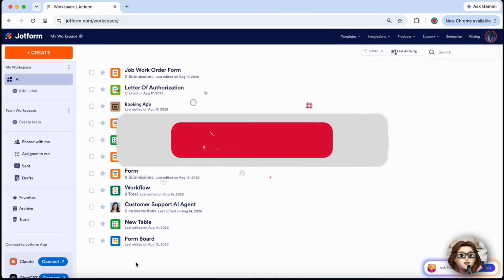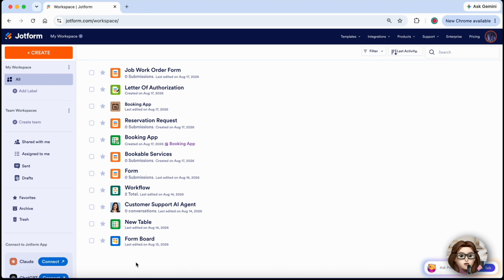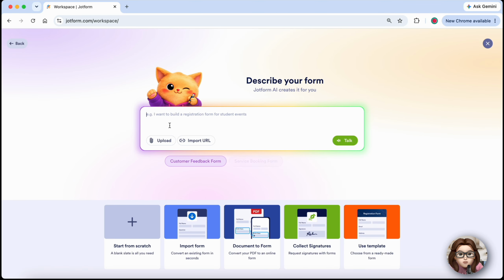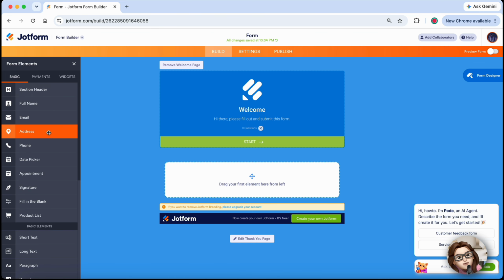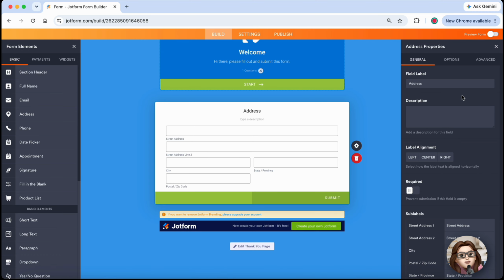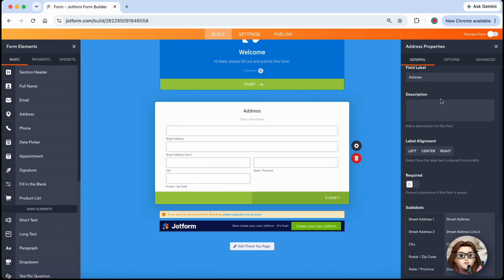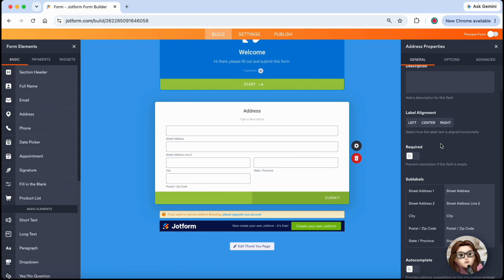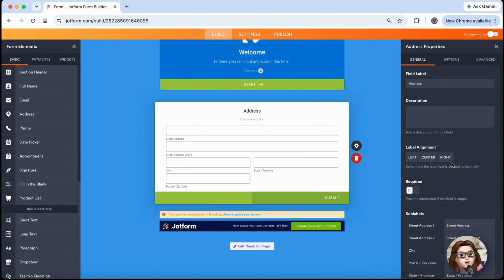How To Collect Location In Jotform Cards Using The Geolocation Feature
Want to collect your respondents' location automatically in Jotform Cards? In this step-by-step tutorial, you'll learn how to enable the built-in Geolocation feature in Jotform Cards so users can quickly share their current location without manually typing their address.

In this video, I'll show you how to create or edit a Jotform Card Form, add an Address element, and enable the Autocomplete and Geolocation options from the field's settings. Once enabled, respondents will see a location marker on the Address card. When they tap or click the marker and allow browser location access, Jotform automatically detects their current location and fills in the address for them. This feature is available specifically for Jotform Cards and uses the Address field's built-in geolocation capability.

The Geolocation feature is perfect for delivery requests, field service reports, event registrations, inspections, customer visits, maintenance forms, surveys, and any workflow where collecting an accurate location is important. Instead of asking users to type their address manually, Jotform helps reduce errors and speeds up form completion by using their device's location with permission.

You'll also learn how to test the feature before publishing your form and what respondents will experience when granting location access in their browser. I'll share tips for ensuring location permissions are enabled, improving address accuracy, and making the form mobile-friendly. If the automatically detected location isn't completely accurate, users can still edit the address before submitting the form.

In addition, I'll cover common issues such as the location icon not appearing, browsers blocking location access, and geolocation not working on unsupported devices. You'll learn how to troubleshoot these problems by checking browser permissions, enabling the Address field's Autocomplete option, and confirming that Geolocation is turned on in the field settings. For Classic Forms, Jotform recommends using dedicated mapping widgets instead of the Cards-specific geolocation feature.

This tutorial is beginner-friendly and works with the latest version of Jotform Cards. By the end of this video, you'll know how to collect location automatically using the Geolocation feature and create faster, more user-friendly forms.

If you found this tutorial helpful, don't forget to like the video, subscribe to the channel, and turn on notifications for more Jotform tutorials, workflow automation tips, online form guides, and no-code business videos.

This video shows you How To Collect Location In Jotform Cards Using The Geolocation Feature! Watch this Video till the end to learn How To Collect Location In Jotform Cards Using The Geolocation Feature.

Were you able to figure out How To Collect Location In Jotform Cards Using The Geolocation Feature? Share this with your friends who want How To Collect Location In Jotform Cards Using The Geolocation Feature.

Problem Solved in this Video-:

What Do you Think of How To Collect Location In Jotform Cards Using The Geolocation Feature?